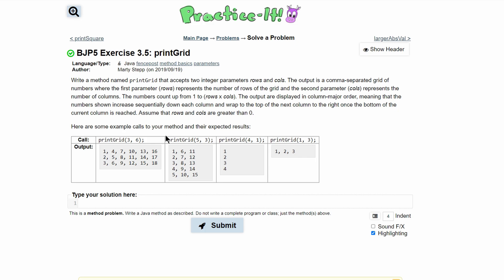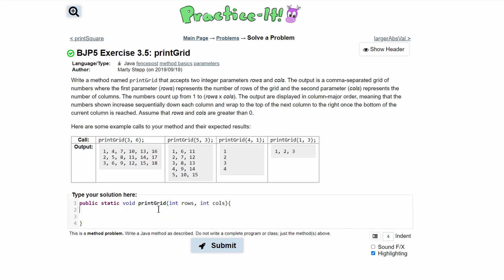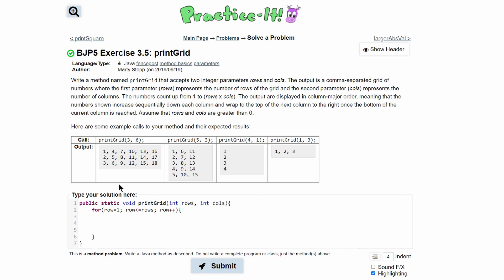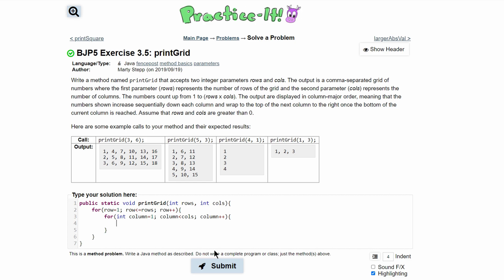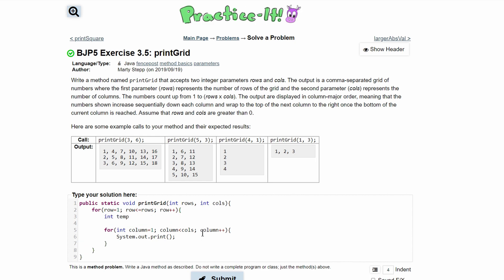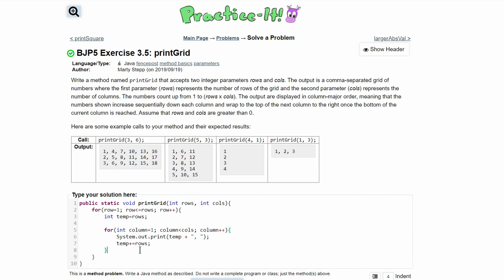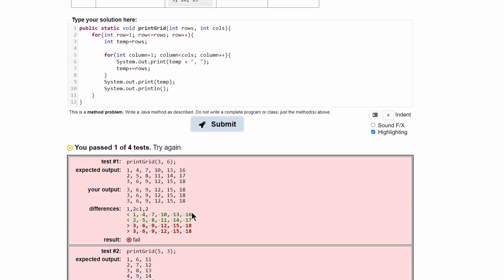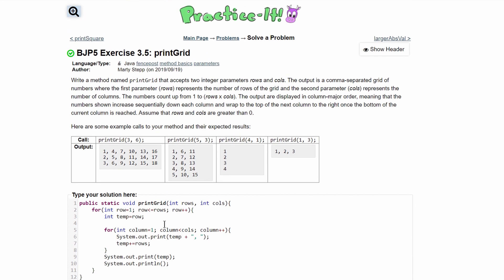Java Practice It || 3.5 printGrid || method basics, parameters, nested for loops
Question:
Write a method named printGrid that accepts two integer parameters rows and cols. The output is a comma-separated grid of numbers where the first parameter (rows) represents the number of rows of the grid and the second parameter (cols) represents the number of columns. The numbers count up from 1 to (rows x cols). The output are displayed in column-major order, meaning that the numbers shown increase sequentially down each column and wrap to the top of the next column to the right once the bottom of the current column is reached. Assume that rows and cols are greater than 0.